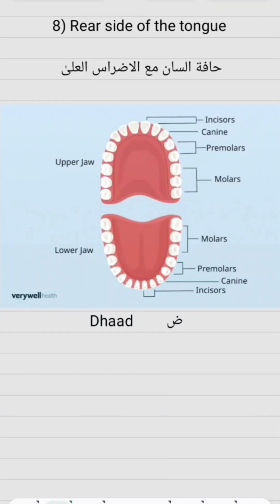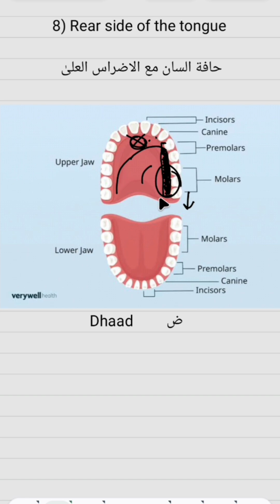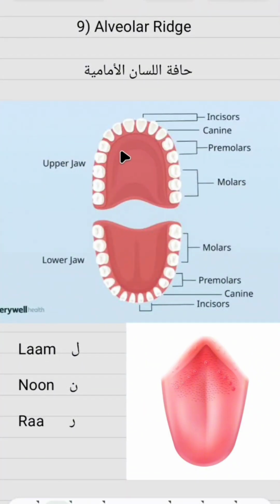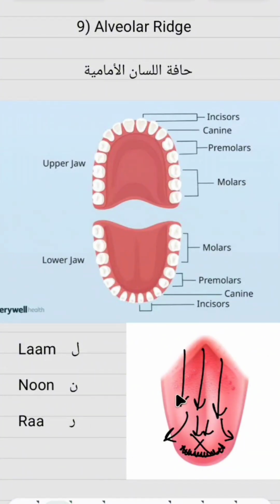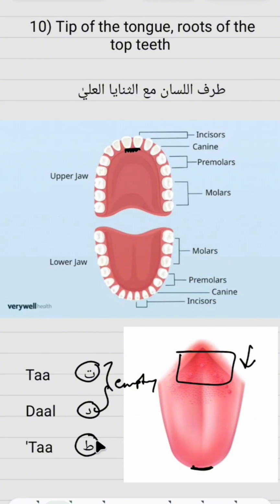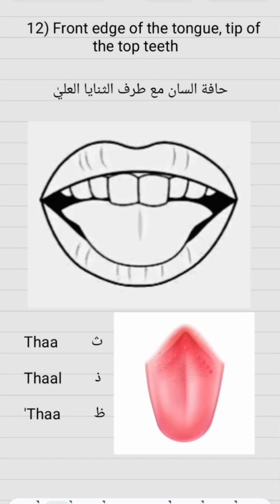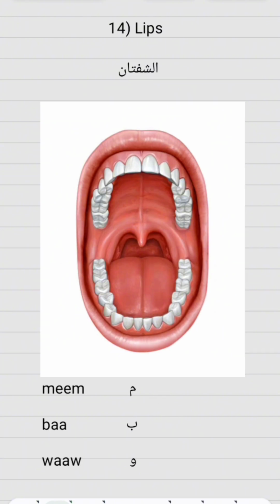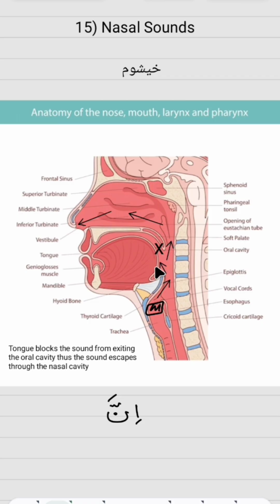Makharij 2 (Pronunciation)